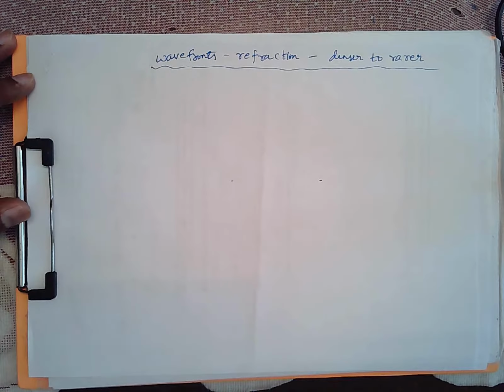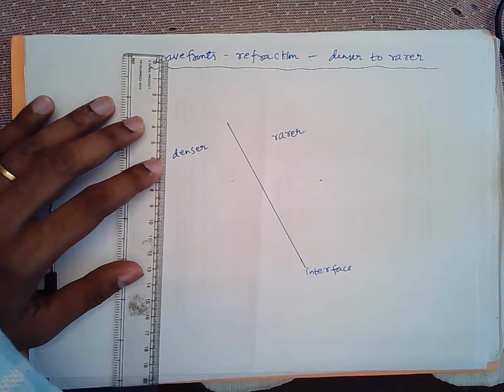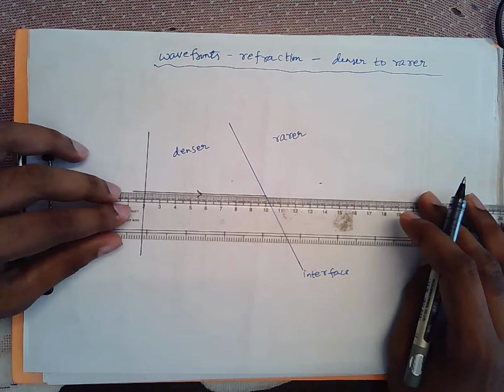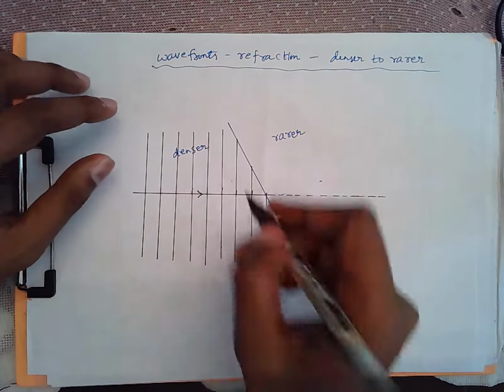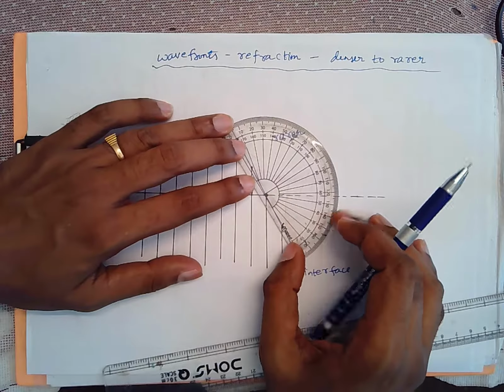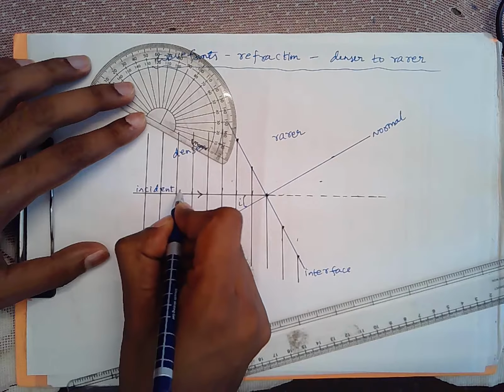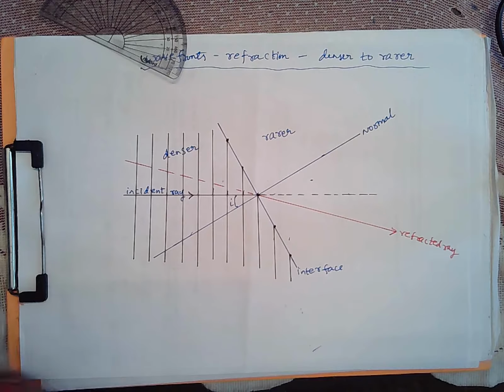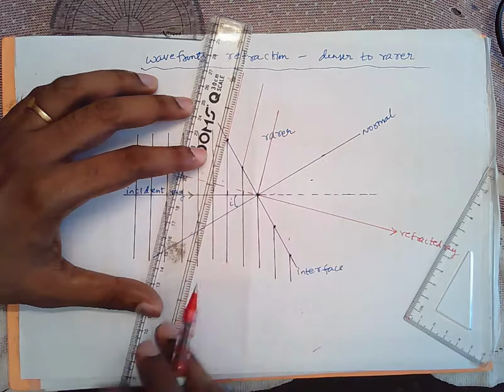03 drawing wavefronts - refraction denser to rarer medium